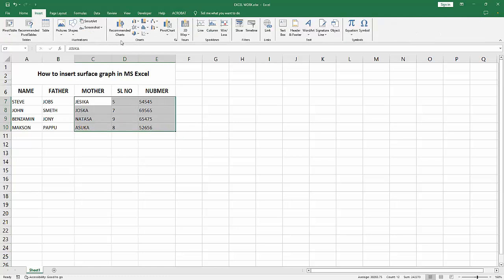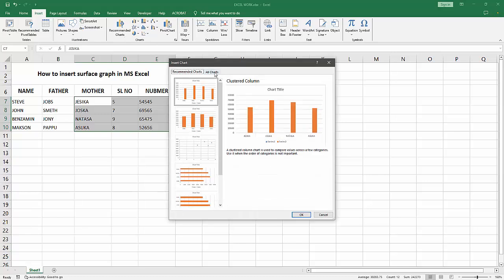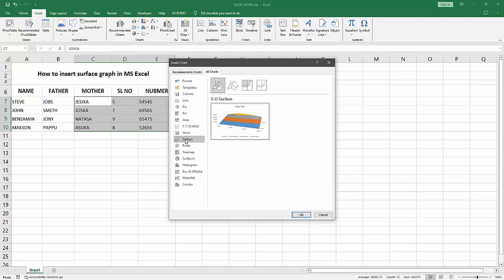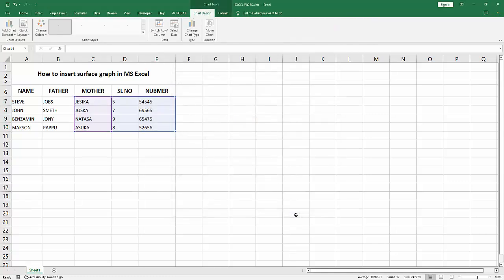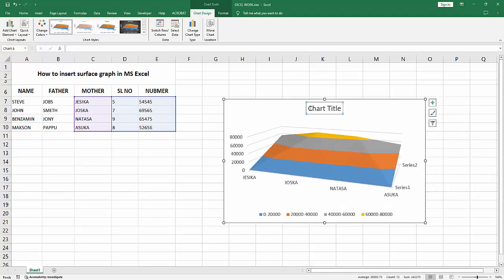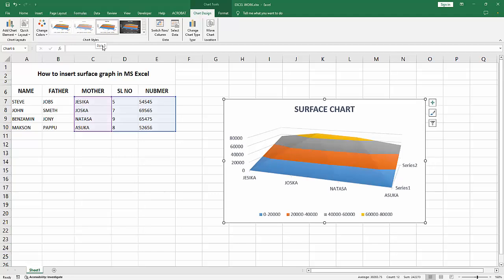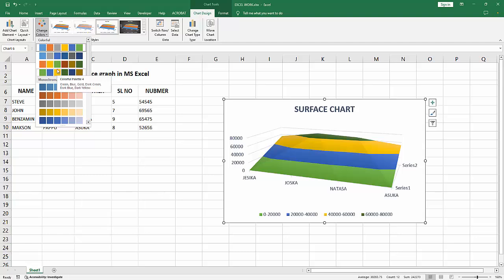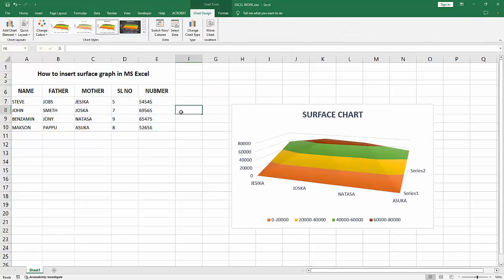How to insert surface graph in MS Excel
Assalamu Walaikum,
In this video I will show you, How to insert surface graph in MS Excel.  Let's get started.